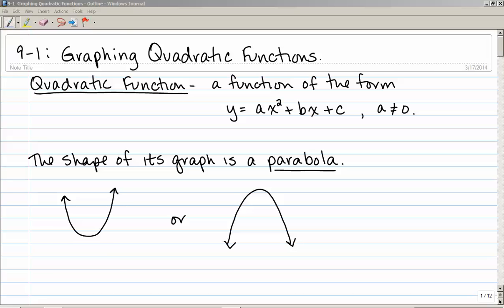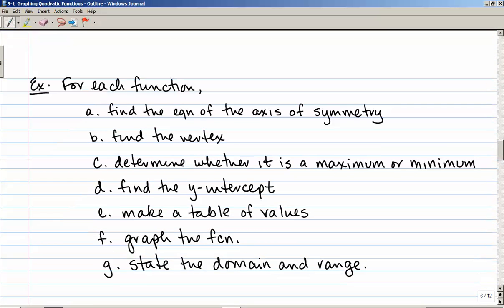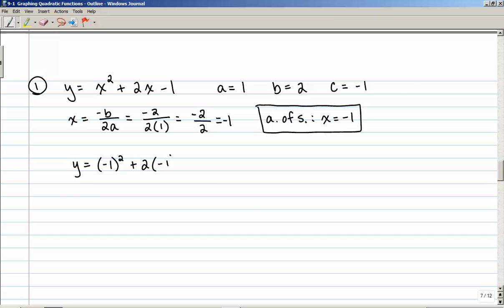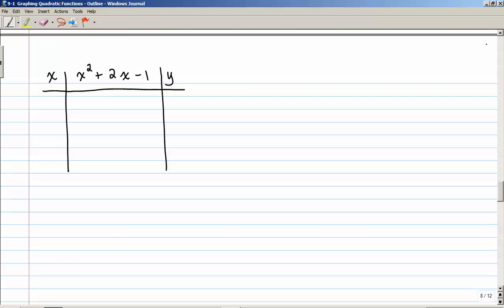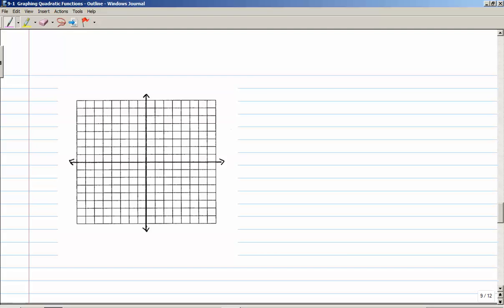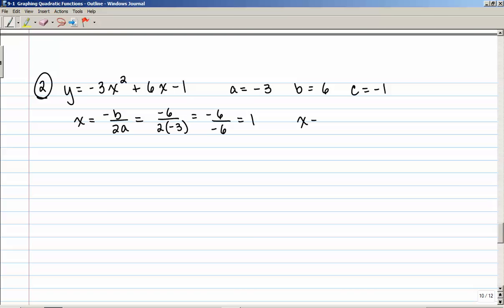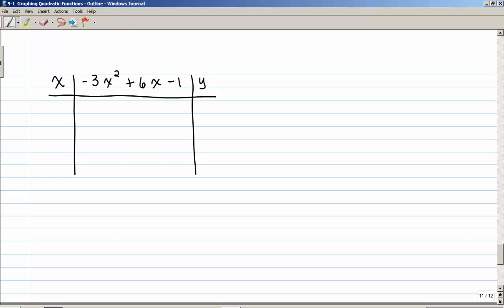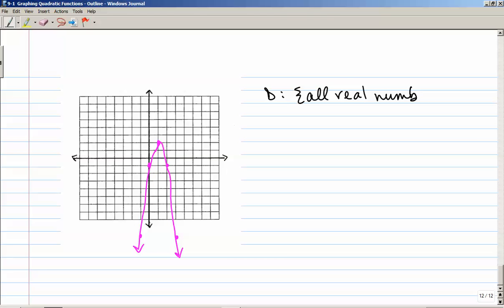9-1 Graphing Quadratic Functions